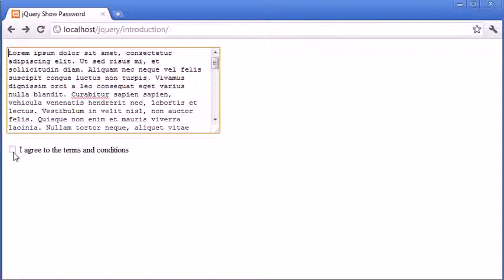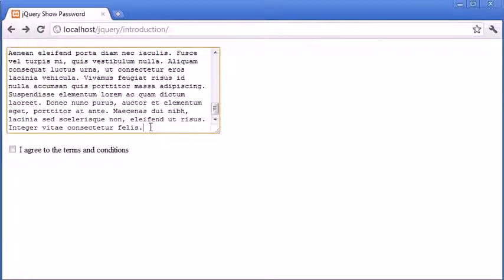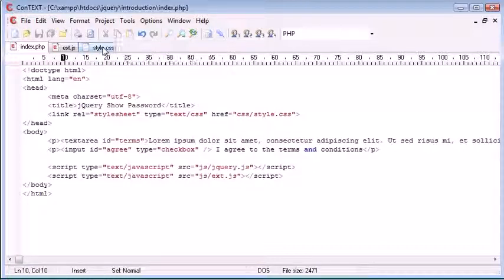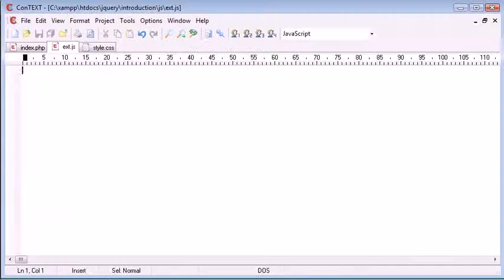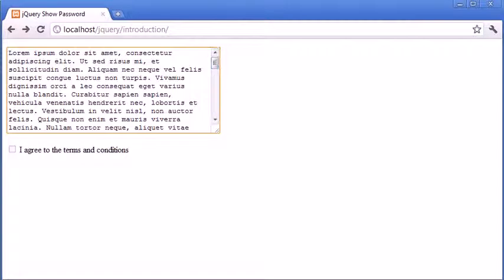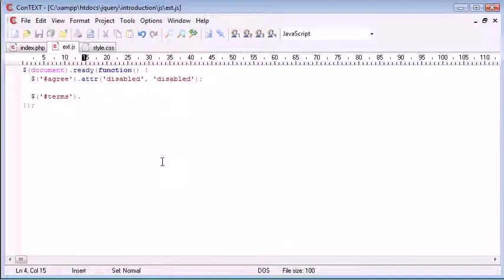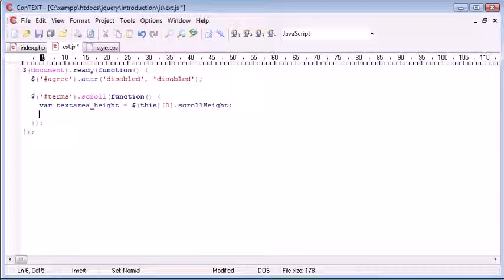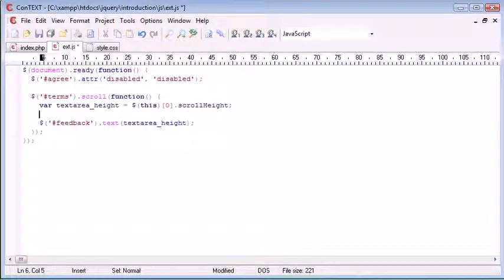jQuery Tutorial 90 Enabling checkbox after scrolling